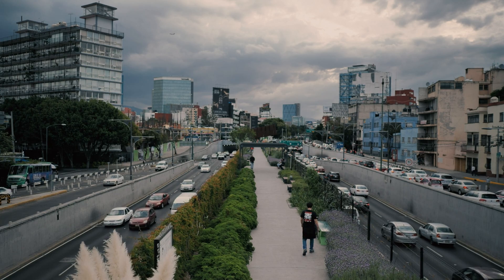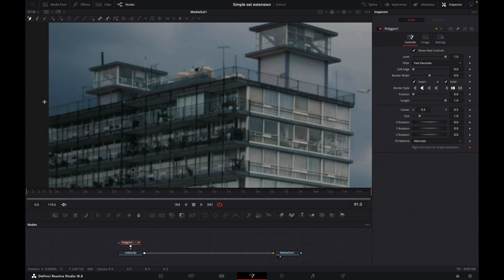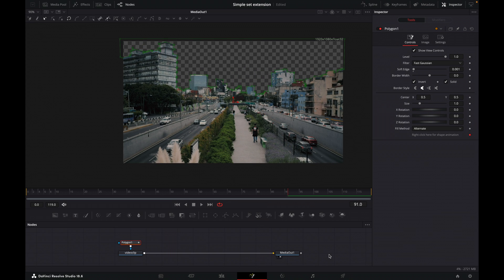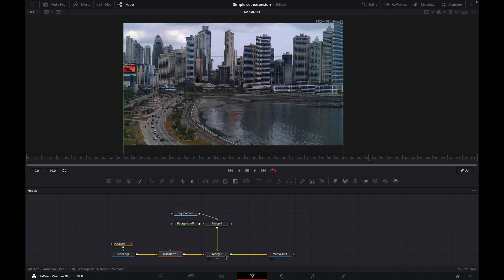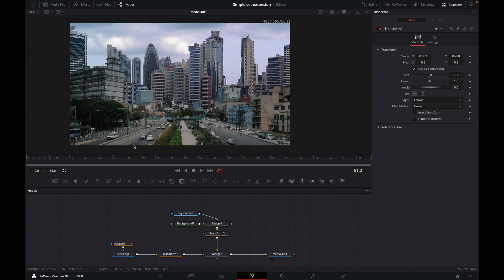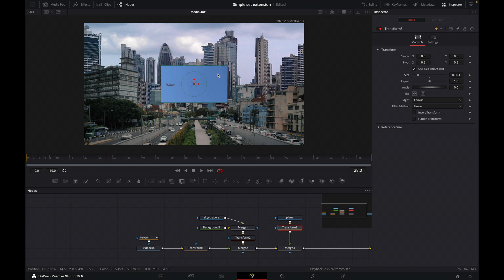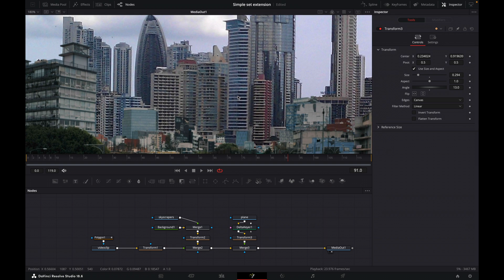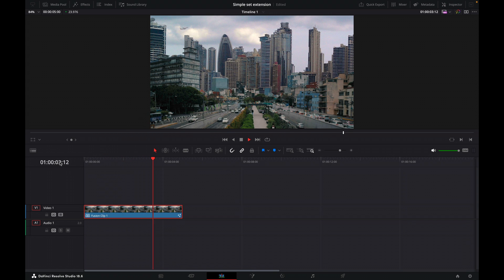How to create a simple set extension in Davinci Resolve - Fusion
If you don’t have the budget to shoot in a city, you can film somewhere else and add the city in afterwards.

Firstly, we will use the polygon tool on our video footage to separate the foreground from the background, then add a skyline image, and blend everything together to create a realistic effect.

All tools used in this tutorial are available in the free version of Davinci Resolve.